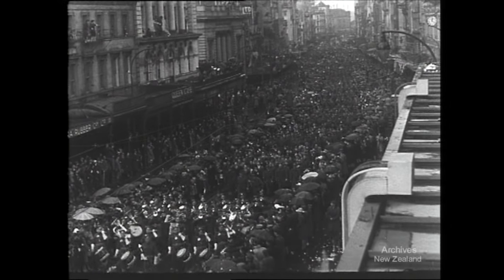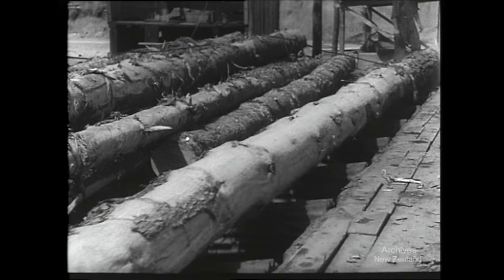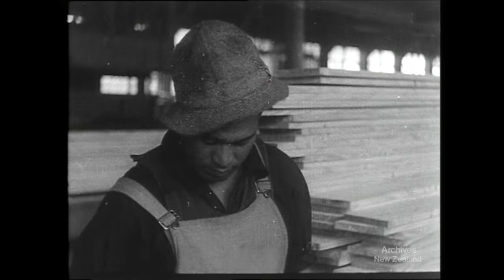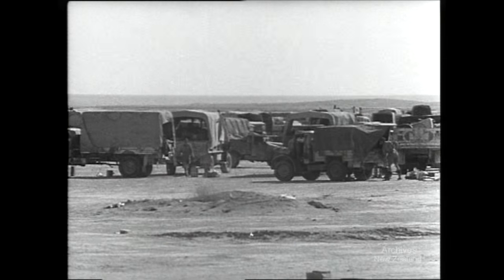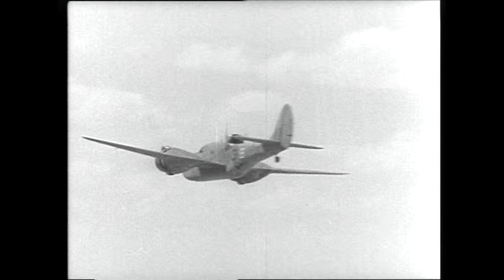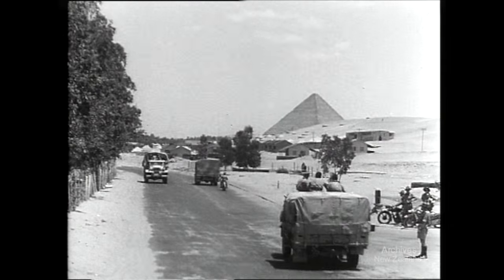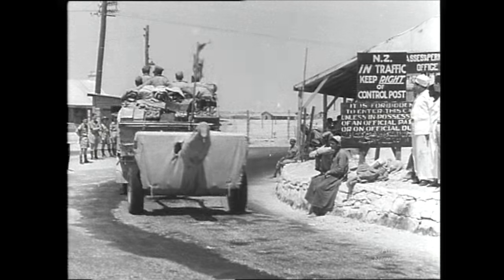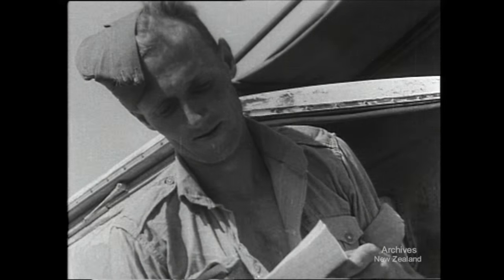Weekly Review 102 (1943)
New Zealand National Film Unit presents Weekly Review 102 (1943).
NEW ZEALAND HERE AND THERE

MIDDLE EAST RETURN FROM BATTLE